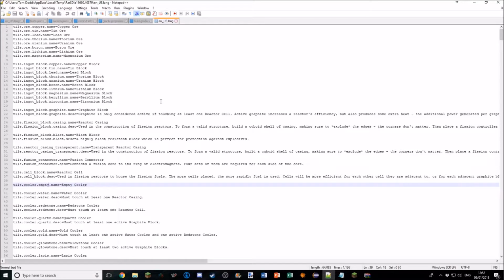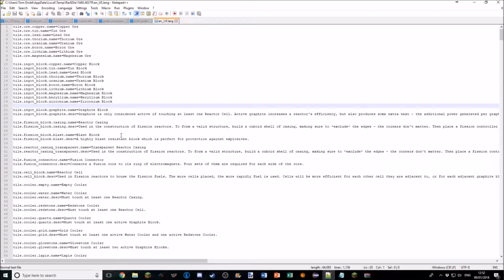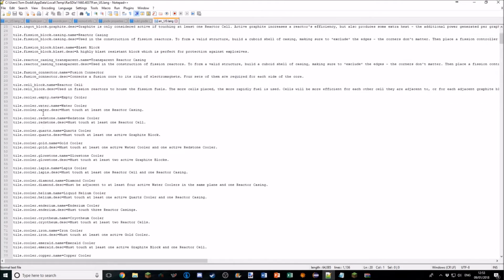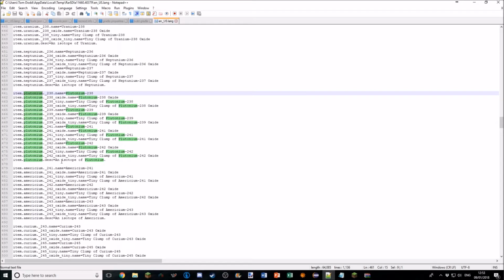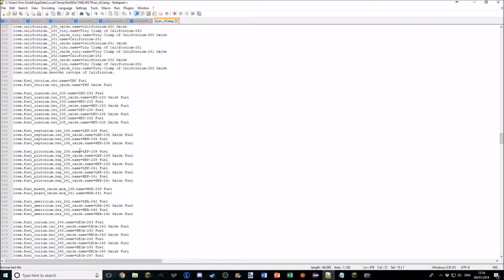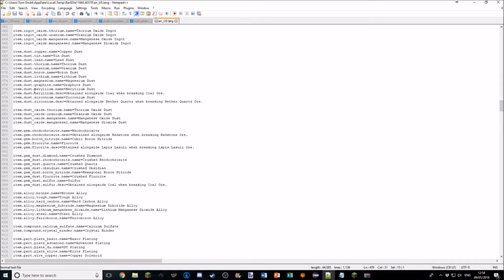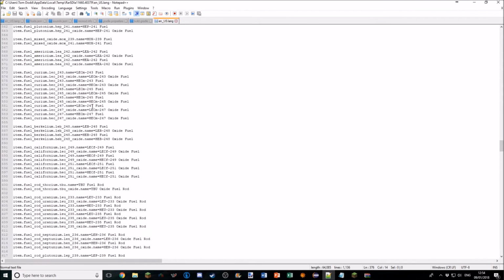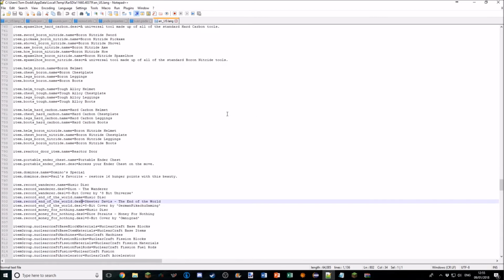Custom NuclearCraft Language File (2.8 to 2.8d)